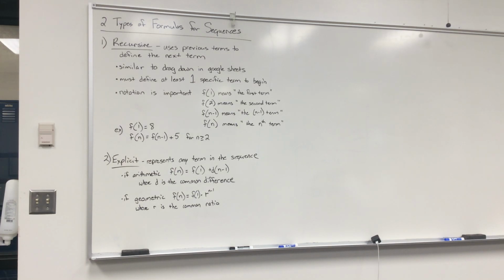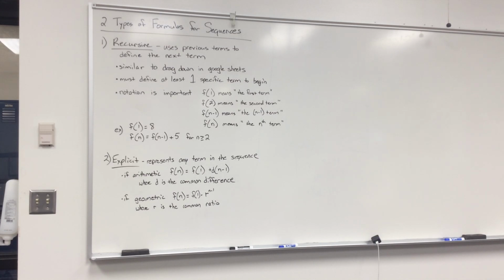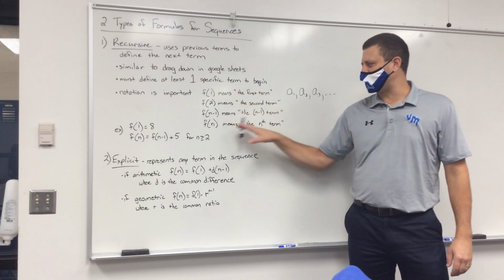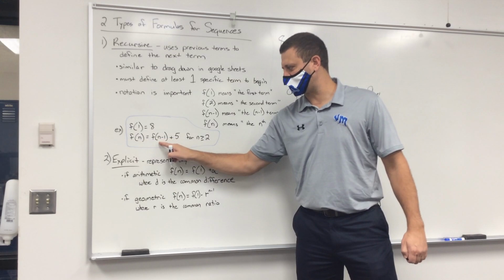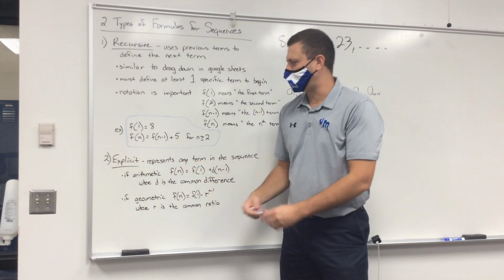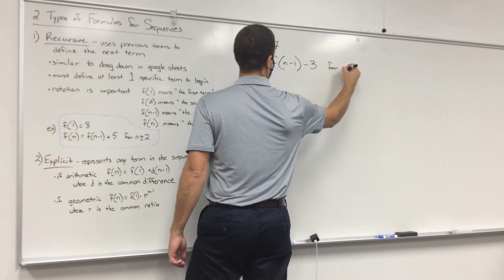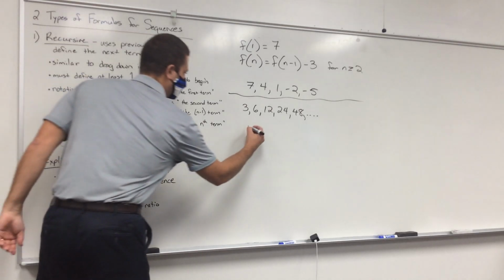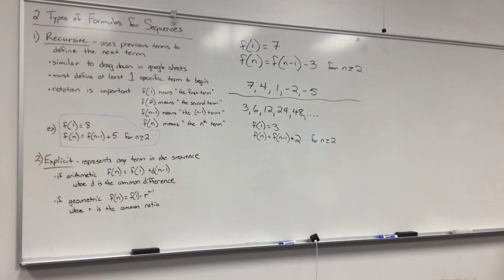September 8, 2020